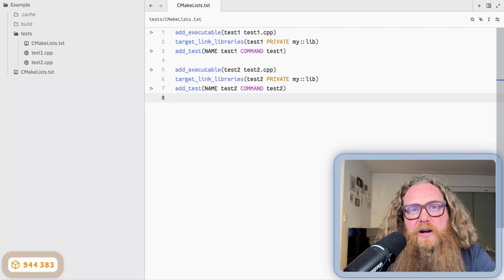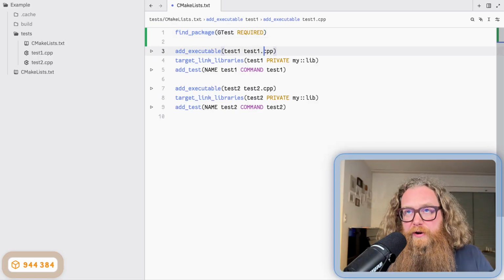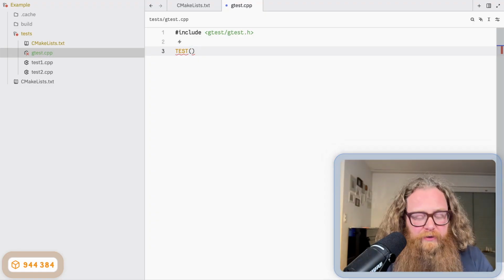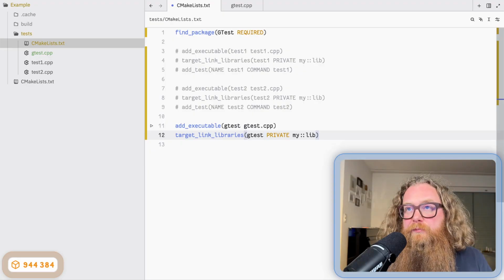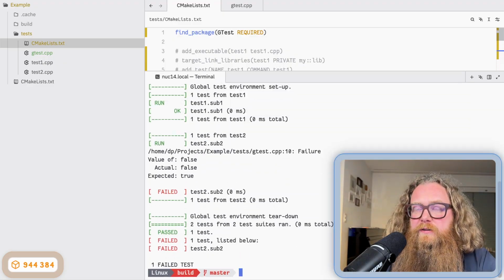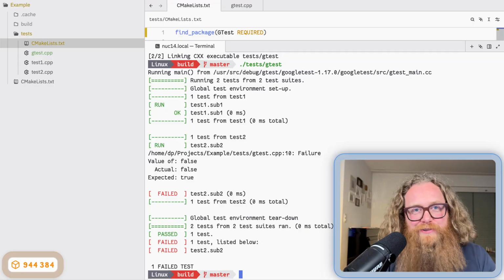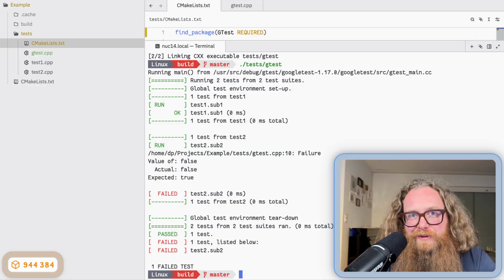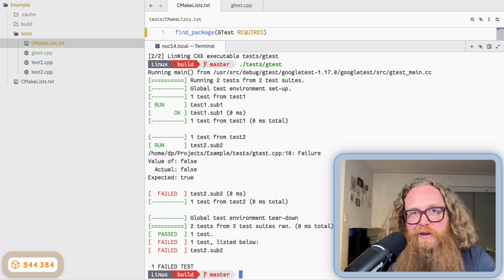Using GTest in CMake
Learn how to use GTest to combine multiple tests into a single executable.
Mind that tests for language bindings will not be able to use the same executable, so we may want to prefer CTest for scheduling the tests.